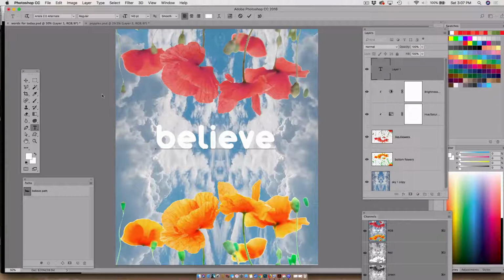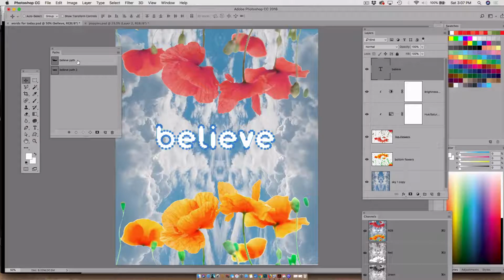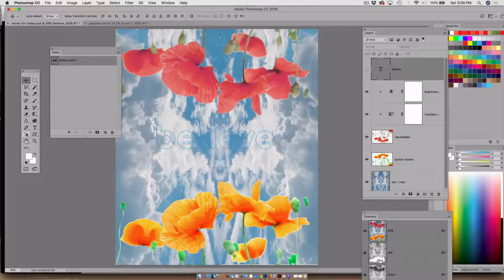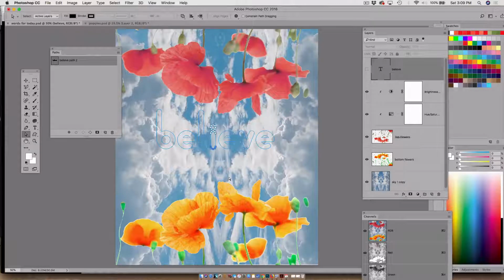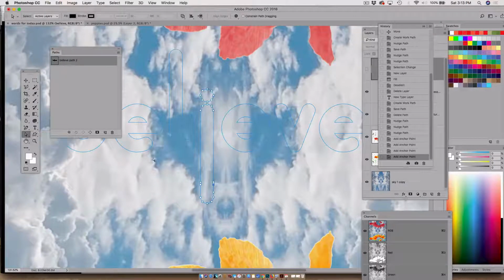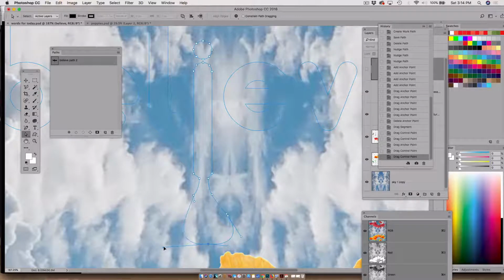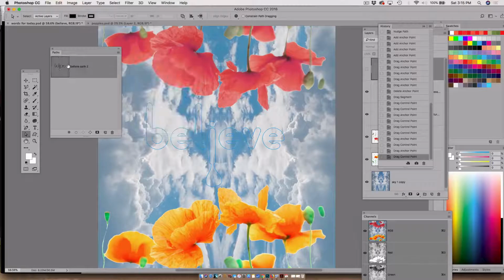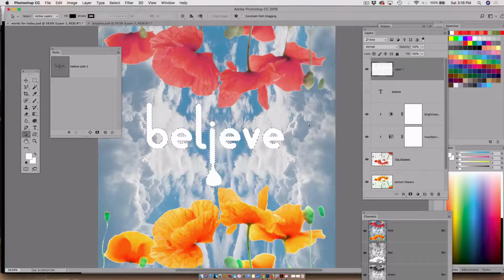How to Begin to Create Custom type in Photoshop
This is a tutorial to help beginners get started creating custom type treatments in Photoshop